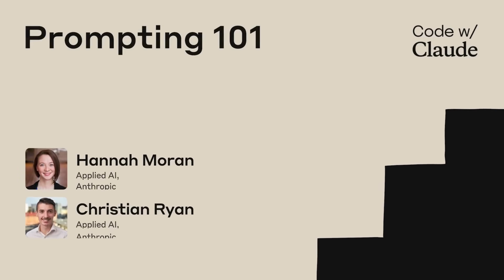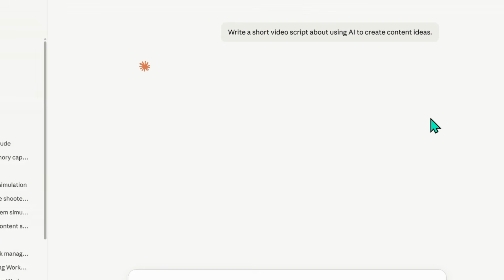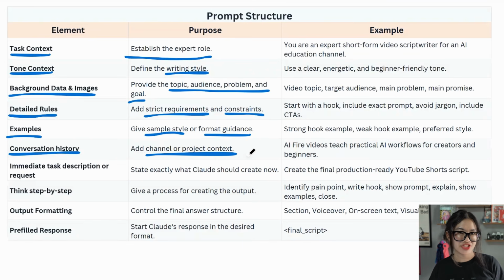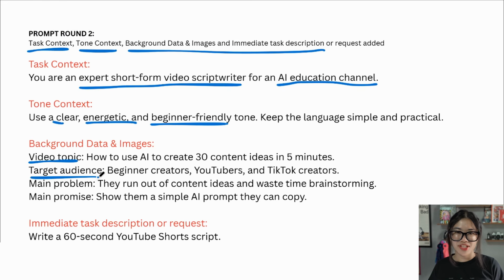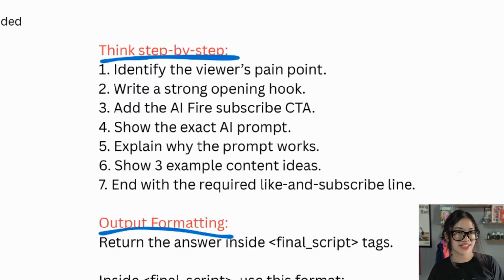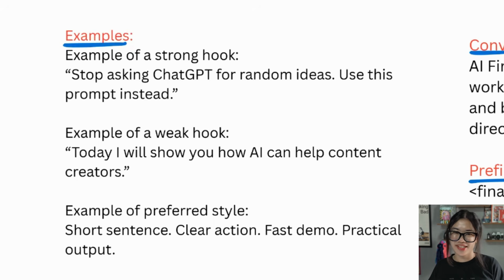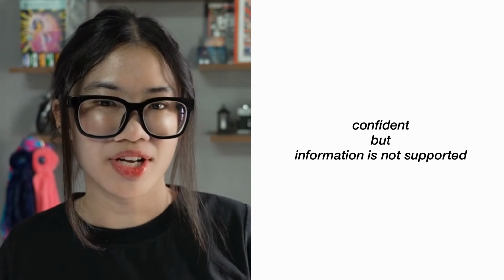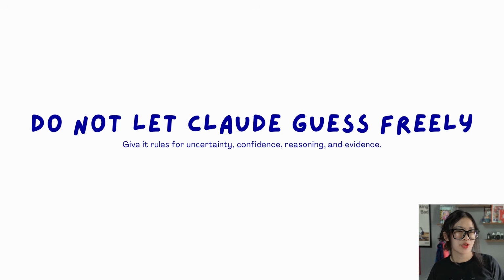Master Claude Prompting In 10 Minutes Anthropic’s Method Explained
In this video, I break down the official prompt engineering method from Anthropic to help you master Claude in just 10 minutes.
If you are still using one-line prompts, you are leaving most of Claude's power unused. We transform generic AI drafts into production-ready scripts by applying the exact framework used by the Claude team.

We break down the core prompting components that actually change the output quality:

Task & Tone Context: How to establish an expert role and define the right communication style.

Detailed Rules & Constraints: Turning vague requests into controlled, high-quality results.

Think Step-by-Step: Giving Claude a visible working process to follow for complex tasks.

Output Formatting & Prefilling: Organizing answers so they are ready to use, copy, or automate immediately.

and MORE!

You'll also learn the "Golden Rules" to prevent AI hallucinations and ensure every response is grounded in facts and evidence.
0:00 INTRODUCTION
0:47 TEST SETUP
1:09 TEST SCENARIO
1:35 ROUND 1 - Weakest Prompt
1:52 THE PROMPT STRUCTURE
4:07 ROUND 2 - Task Context, Tone Context, Background Data & Images and Immediate Task Description or Request
5:30 ROUND 3 - Detailed Rules, Think Step-by-step and Output Formatting
7:21 FINAL ROUND - Examples, Conversation History and Prefill Response
9:04 HOW TO STOP HALLUCINATIONS
10:47 FINAL TAKEAWAYS
Discover More From Us:
📰 Daily Newsletter (Get the latest AI news, tools, powerful prompts, and step-by-step tutorials in a daily email. Join & Get: "101+ Ultimate AI Cheatsheets" ☝️)
🐤 Follow us on X: AI Fire (@aifireco) / X